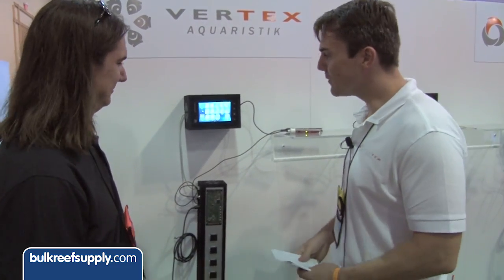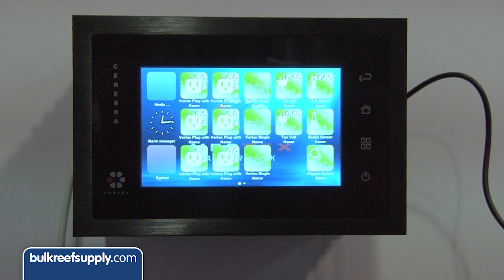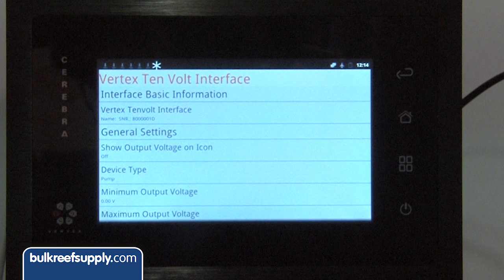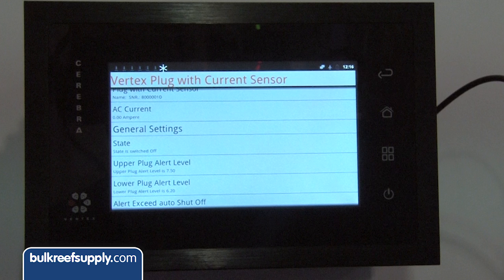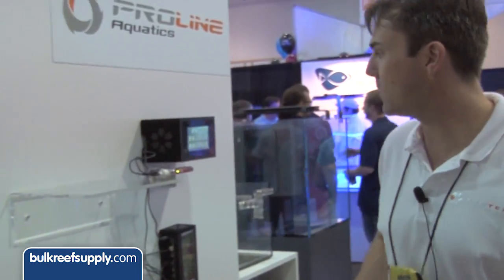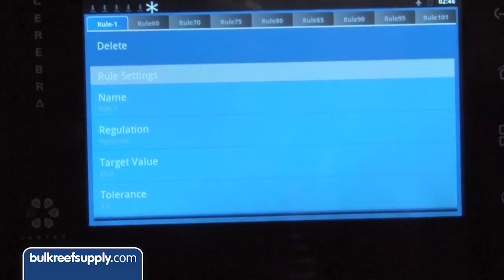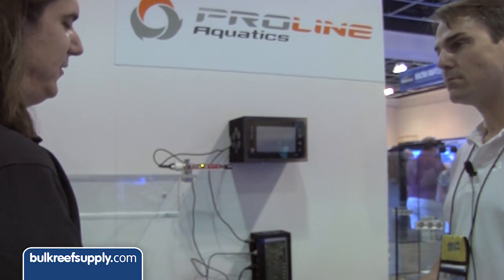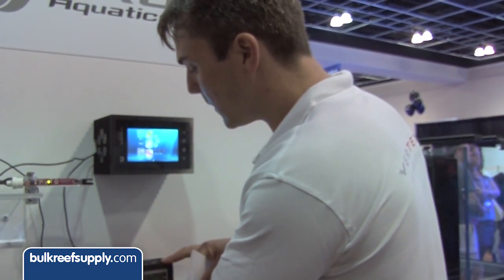MACNA 2013: Vertex Cerebra Controller - BRStv Product Spotlight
Vertex Aquaristik brings their new Cerebra Controller to MACNA 2013.  The Vertex Cerebra is a complete controller that actually takes control.  Plug in your pH and ORP probes, lights, chillers, fans and heaters.  Then set rules within the system to turn on and off based on those rules.  The controller has a large display with touch screen that lets you see right away if everything being controlled is at the right setting - green buttons mean it is good - red is bad.

Additionally, Vertex has put the Cerebra controller on the cloud so that you can view your system's statistics right there and if you forgot how to install or set up the system you can hop on over to YouTube and watch a HD video -- no need to get on your computer or tablet.  Thanks Vertex.